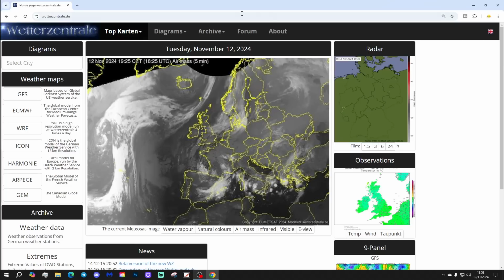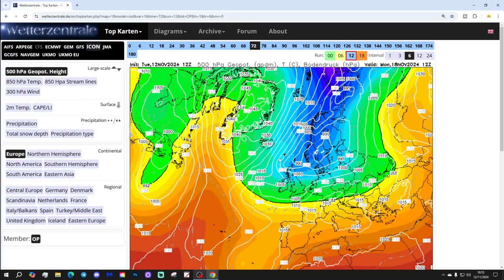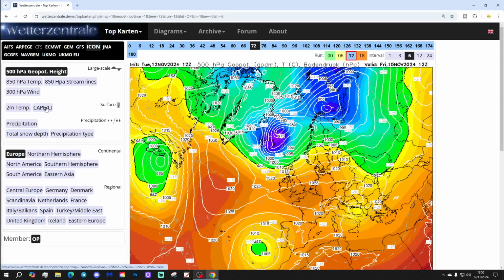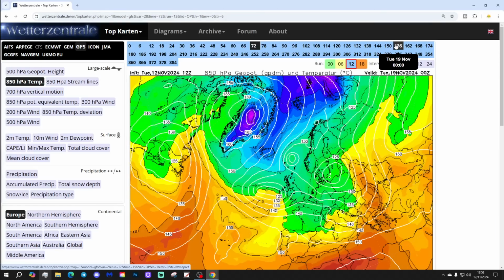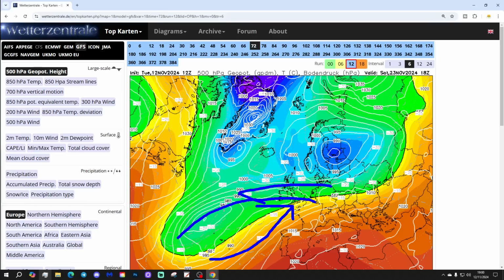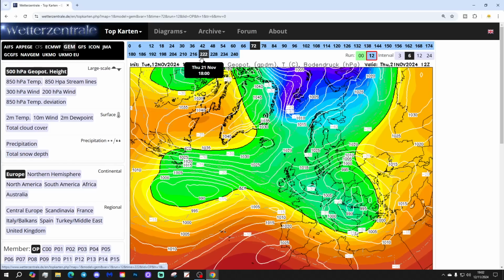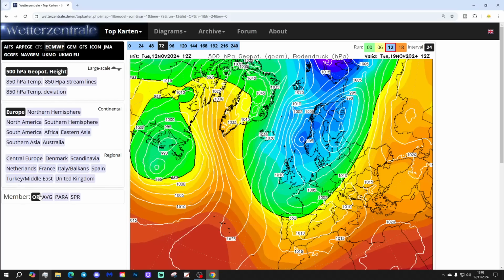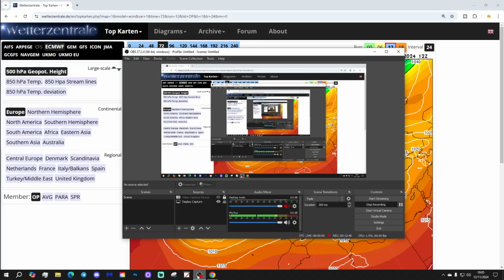12z Model Round-Up: Cold Spell Latest (Tuesday 12th November 2024)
A Quick look at the 12z model runs, including the ECM, GFS and GEM to see what's happening with this weekends and next weeks potential cold and wintry weather.

💡  Video Credits: 💡

💡  GWV Links: 💡

12z Model Round-Up: Cold Spell Latest